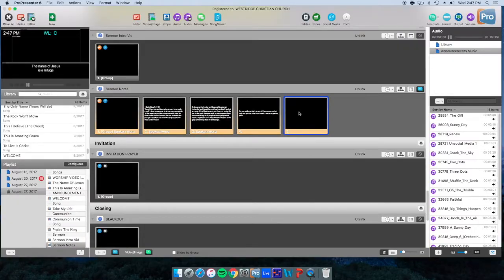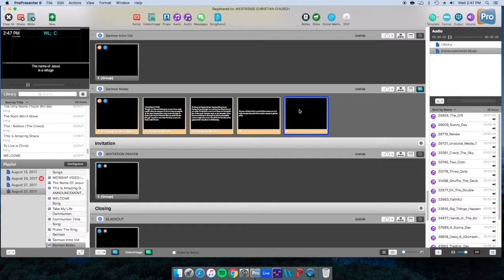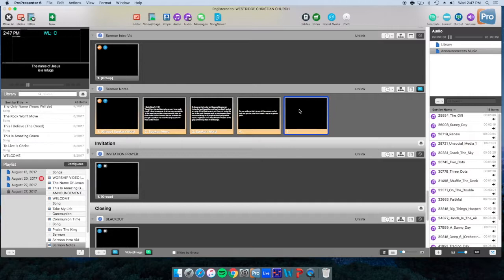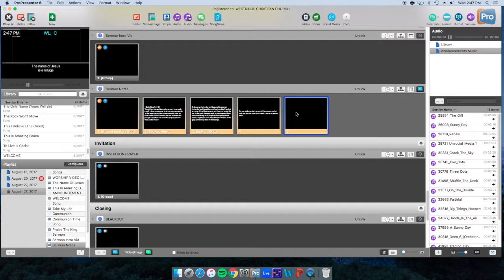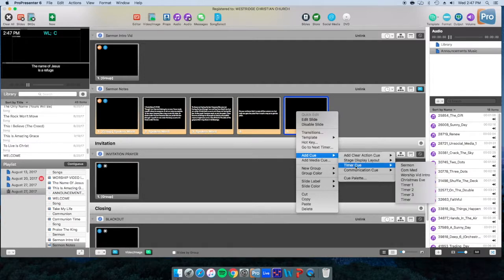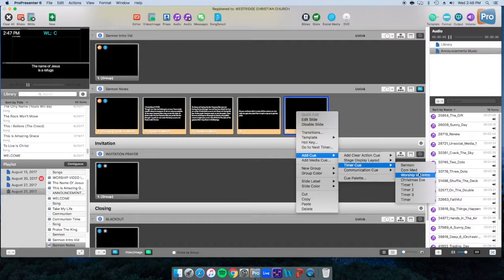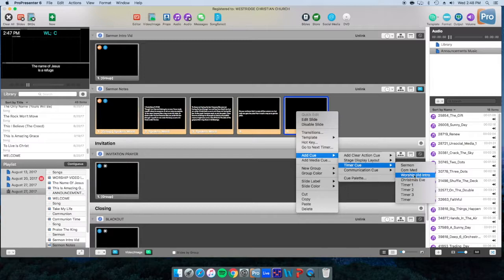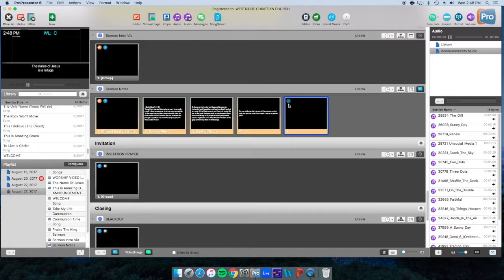Propresenter Add Clock/Timer Cue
How to add a clock or timer to a slide in Propresenter